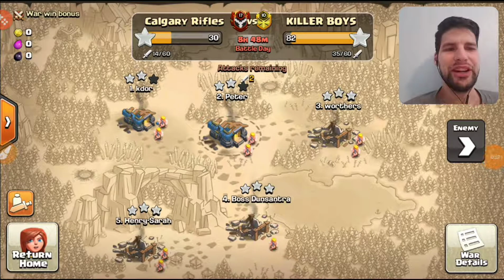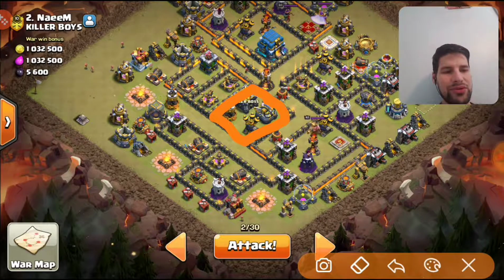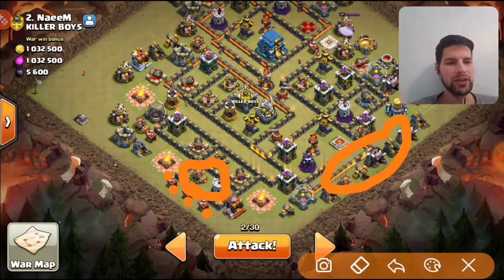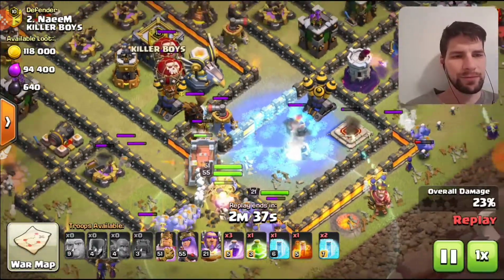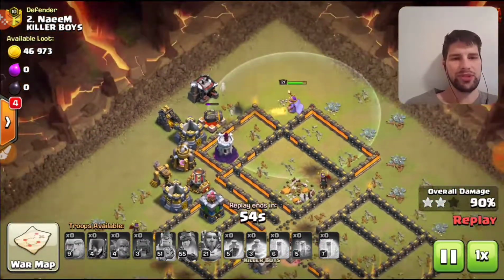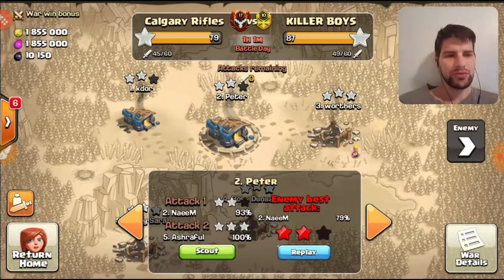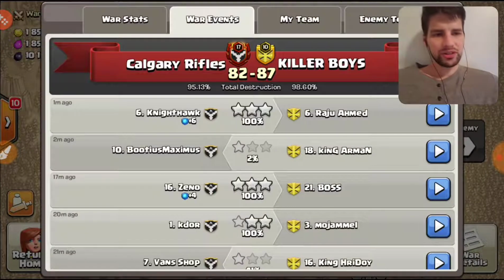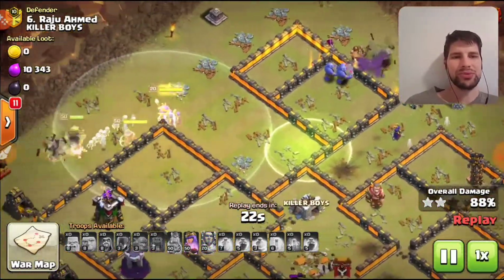Clash of Clans | War Attack #8 | Townhall 12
Clash of clans war attack and defense townhall 12